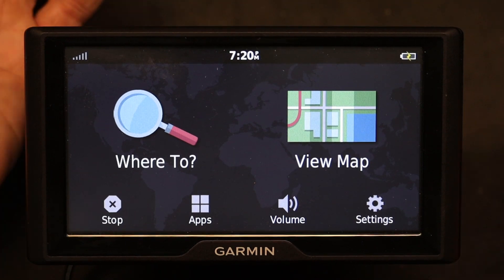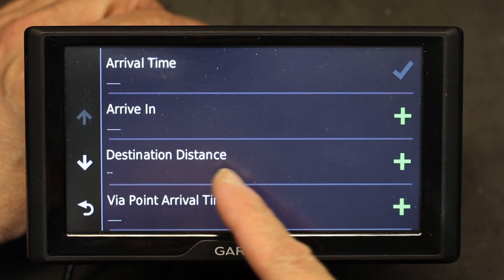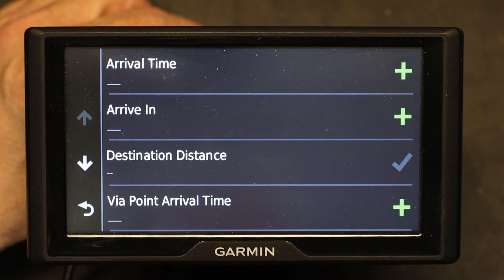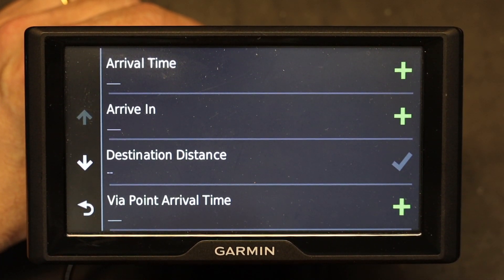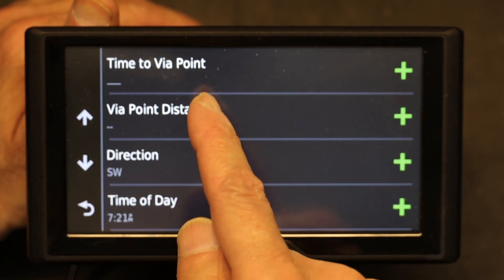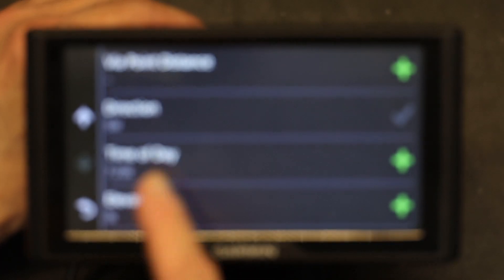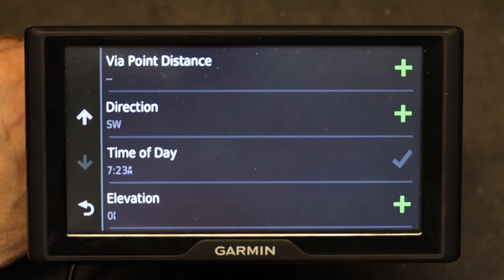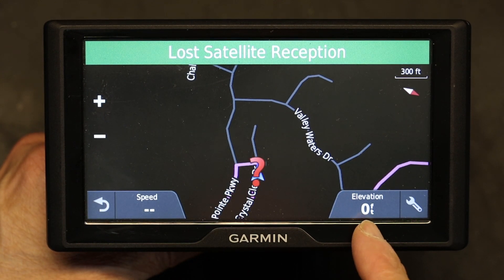Tutorial on how to display the distance to your destination on Garmin Drive Smart GPS Navigation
This applies to many other newer models of Garmin GPS devices.